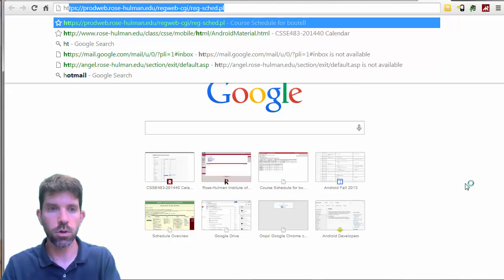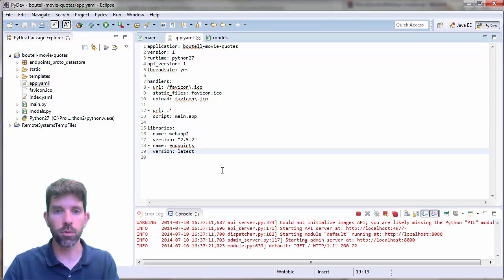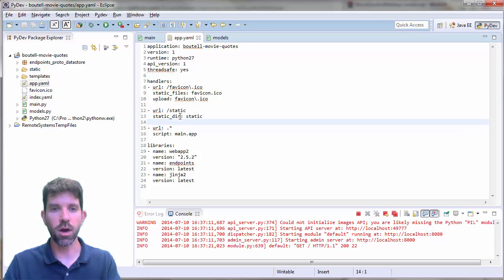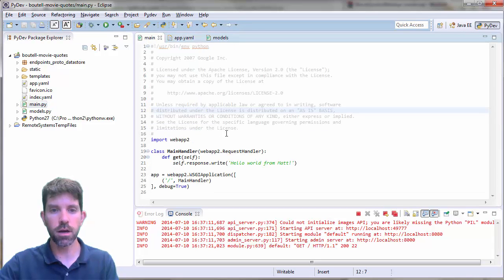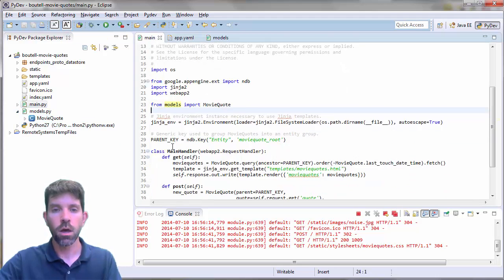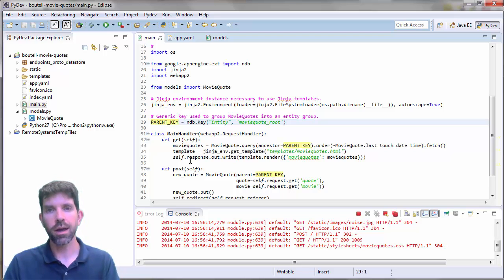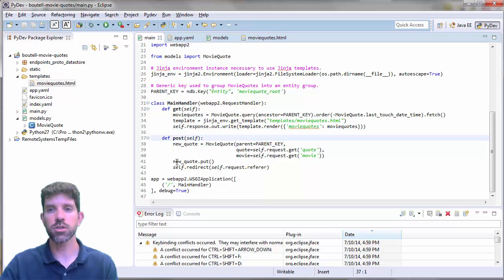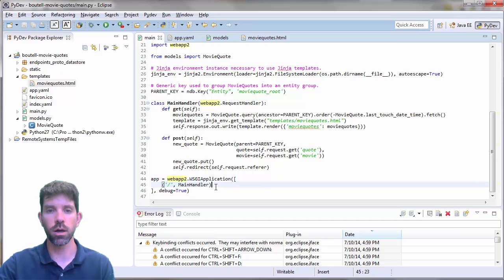MovieQuotes Web App